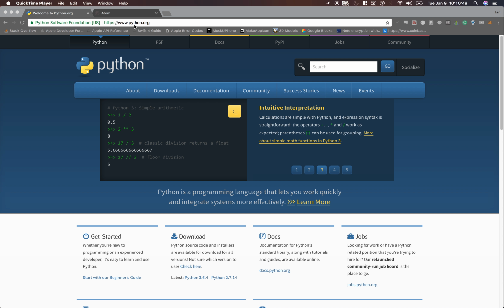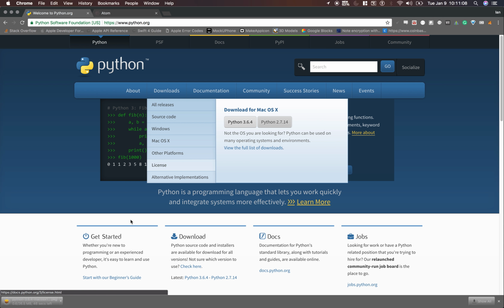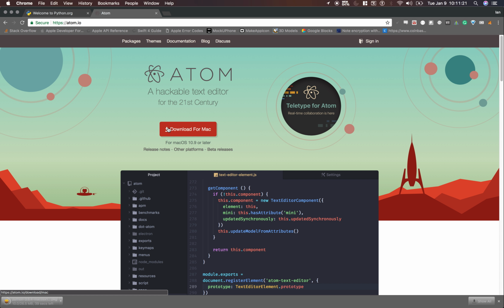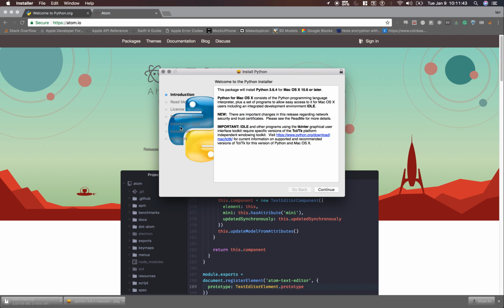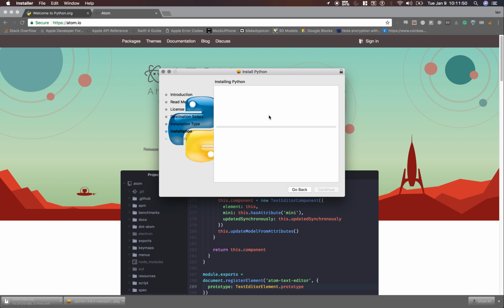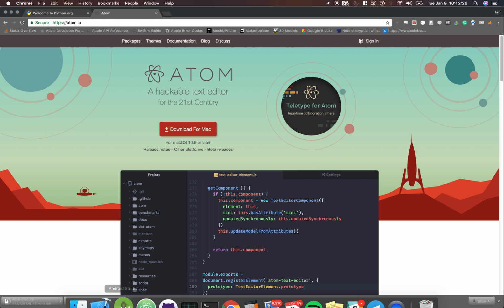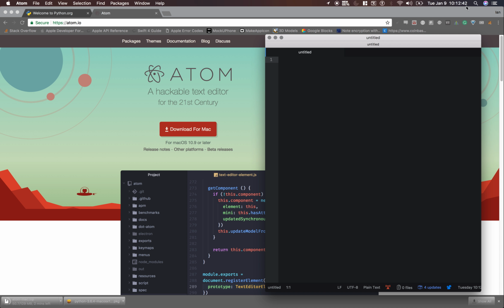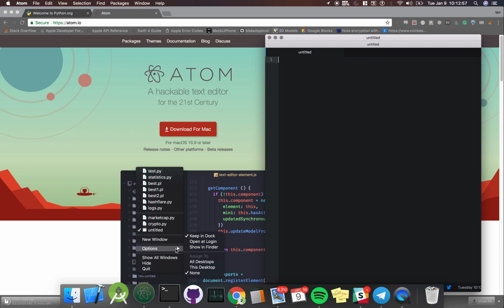0 - INSTALLATION - LEARN PYTHON3 FAST ON MAC